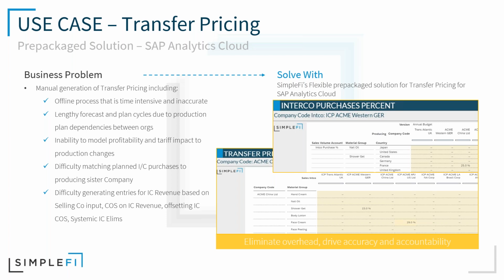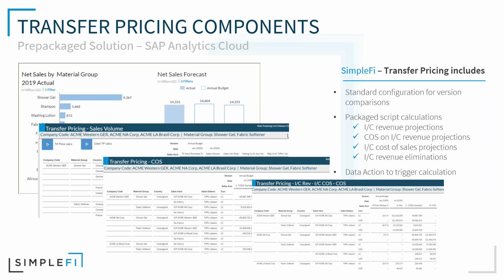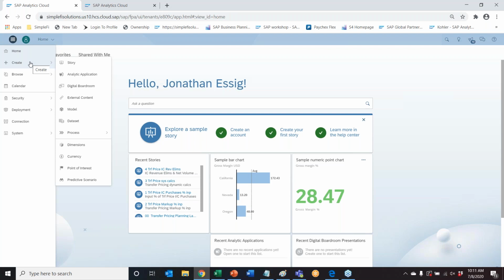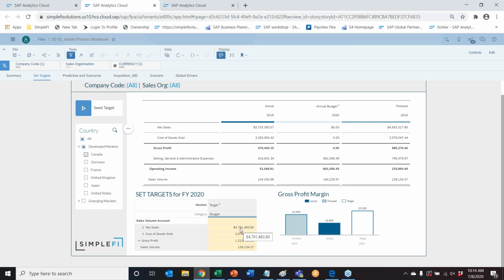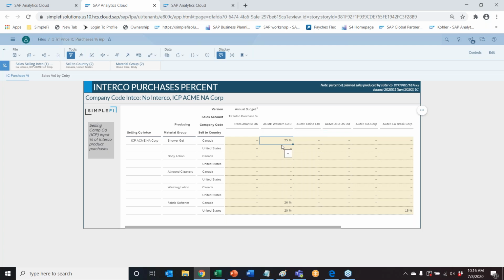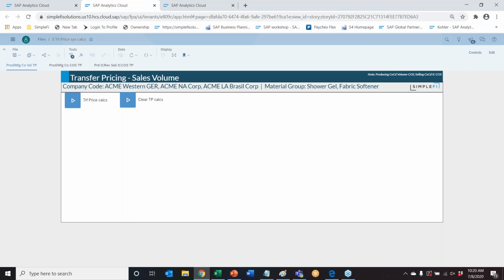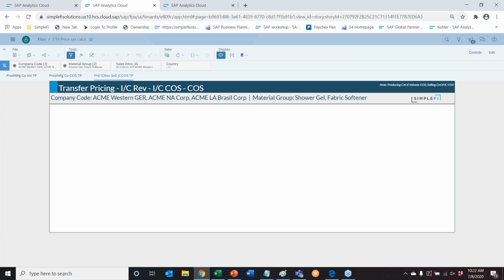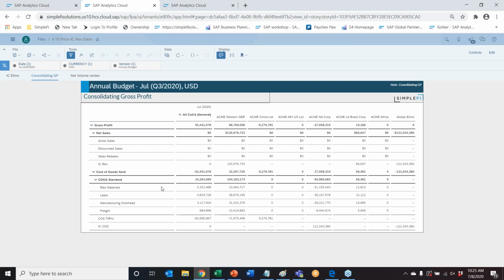Inter company Planning and Transfer Pricing using SAP Analytics Cloud July 8th